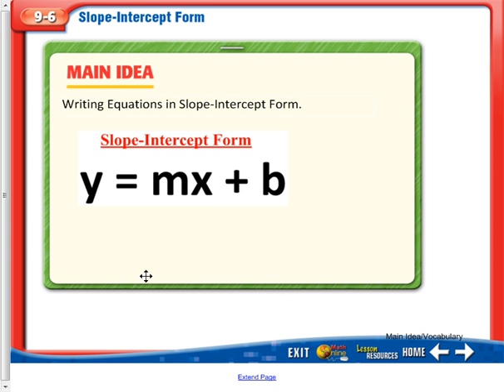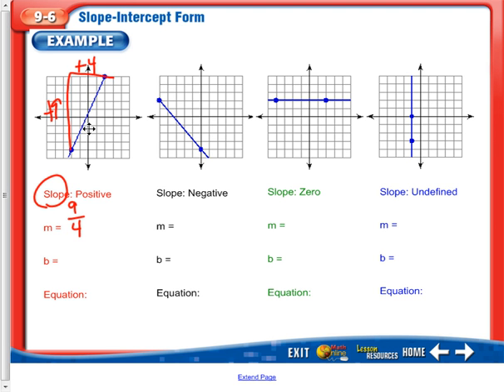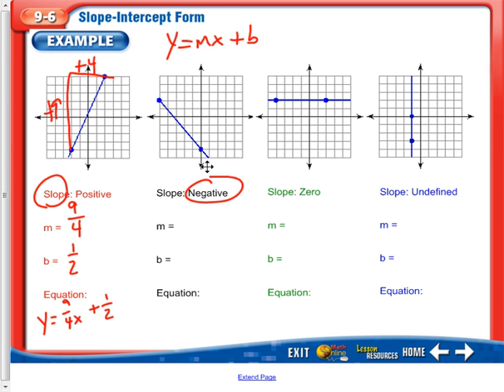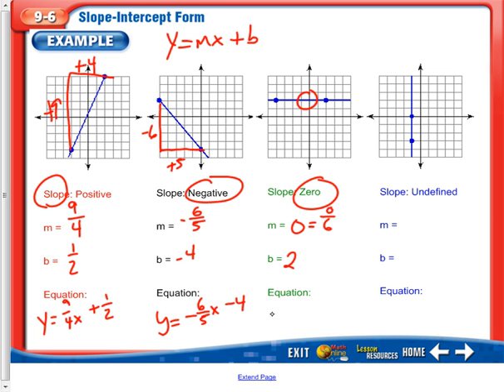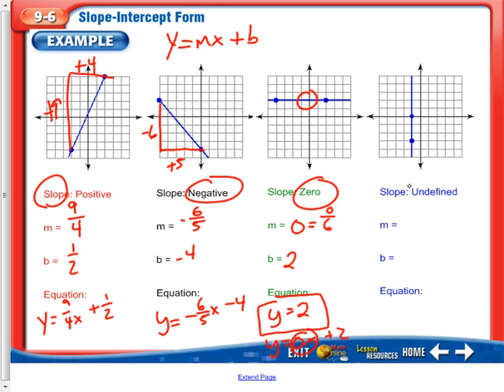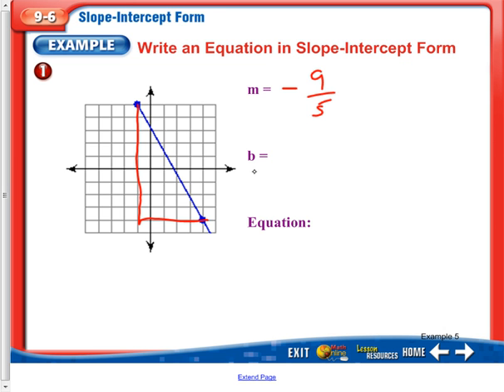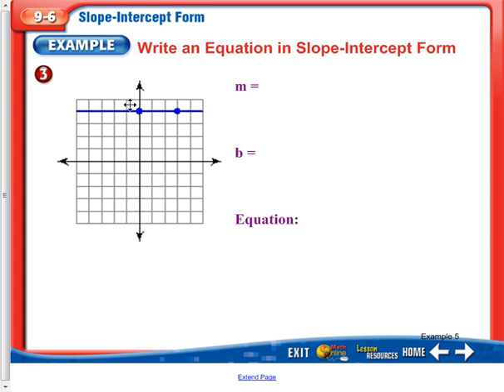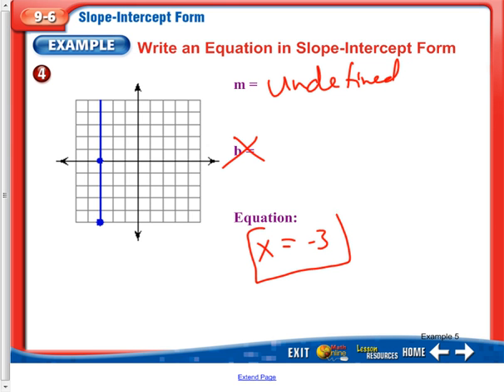9-6.2: Slope-Intercept Form